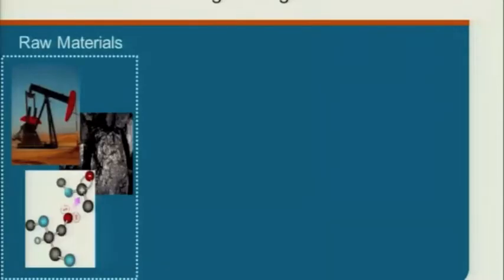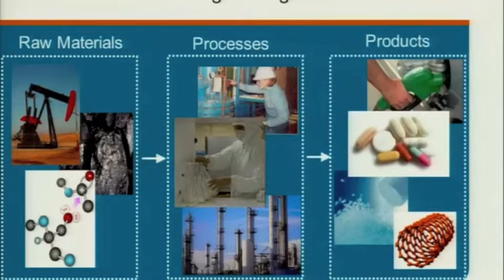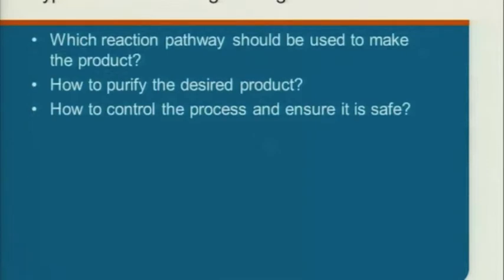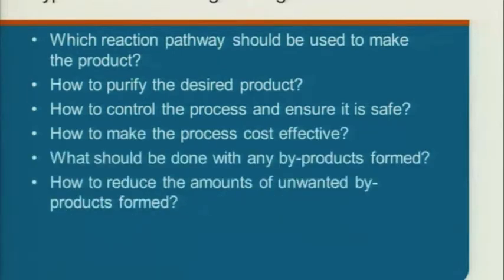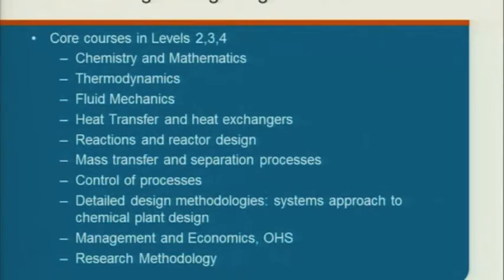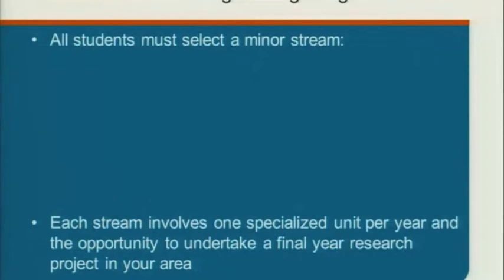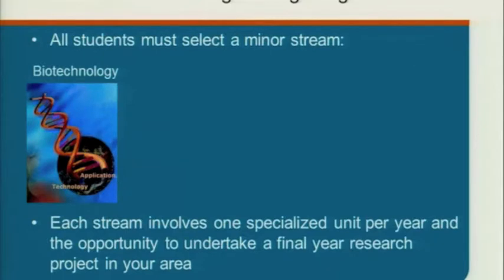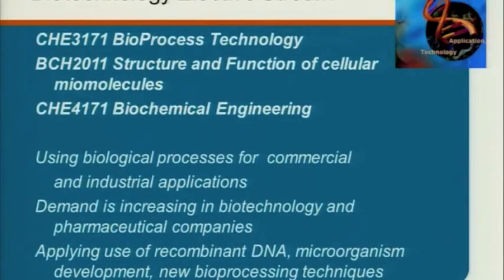Chemical Engineering Branch Selection Presentation 2013